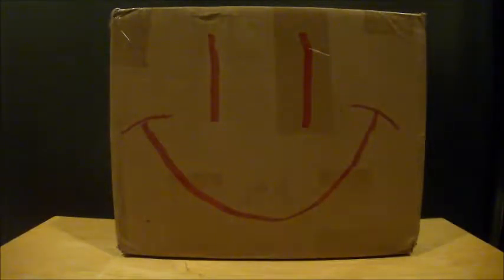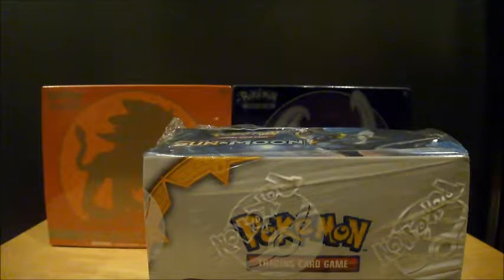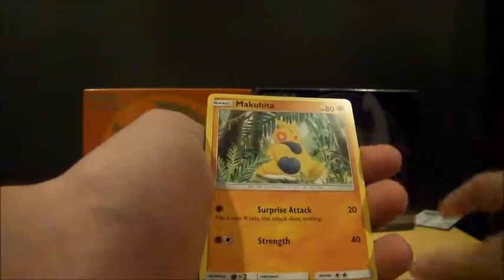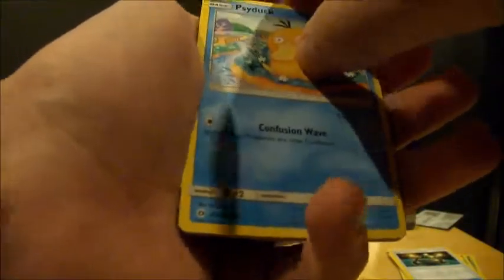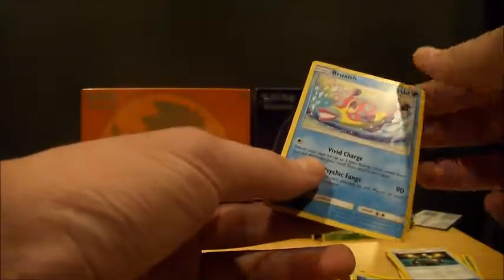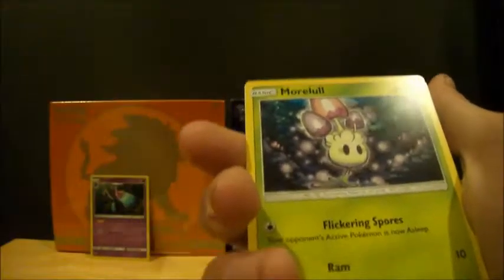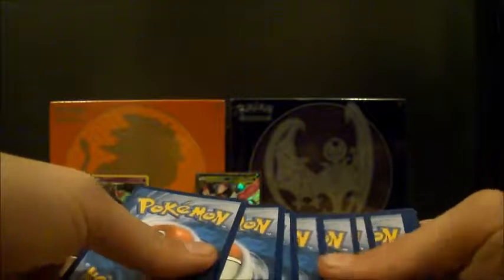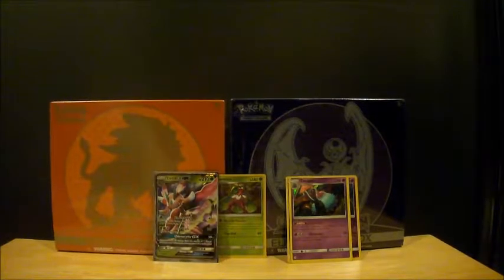Our First Pokemon Sun & Moon Booster Box Opening 1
Bought a booster box for the first time and my brother and I Open the packs